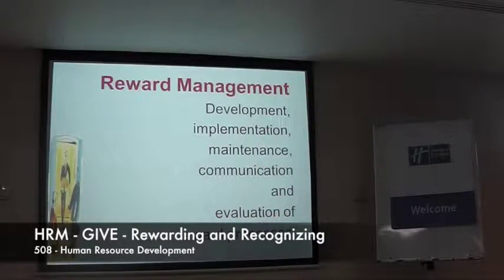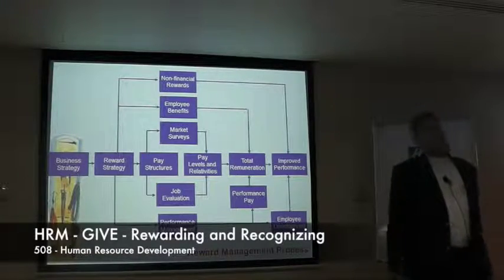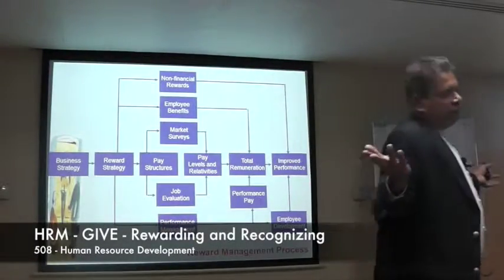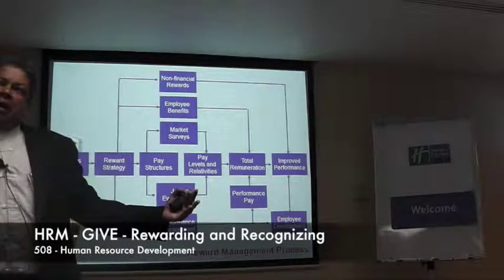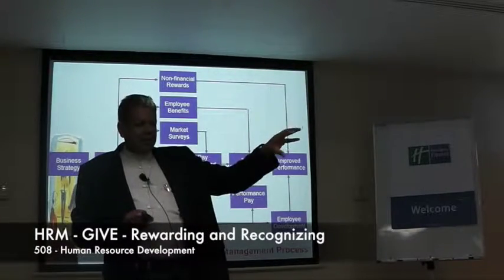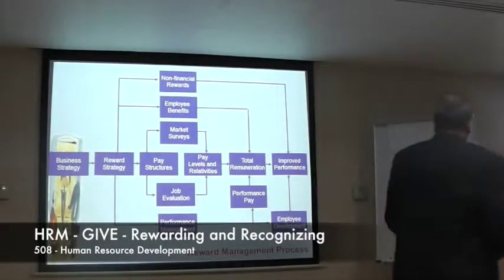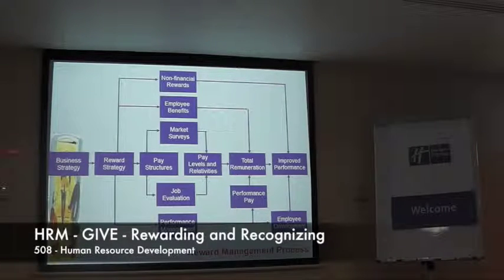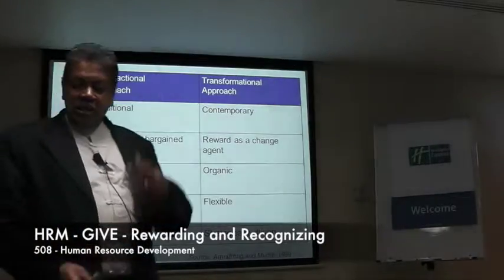09.04.2016 - MBA 508 HRM - (Session 01) : GIVE - Rewarding & Recognising